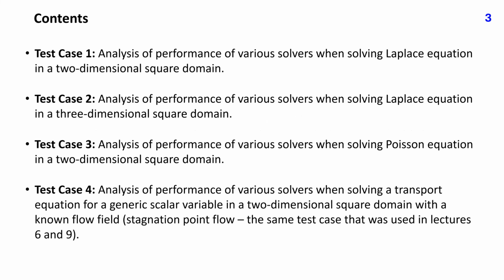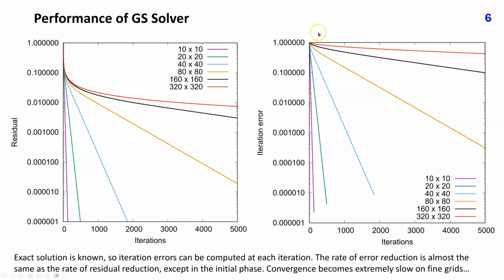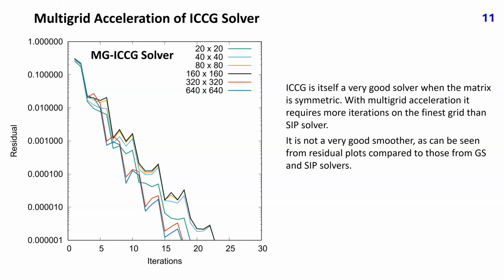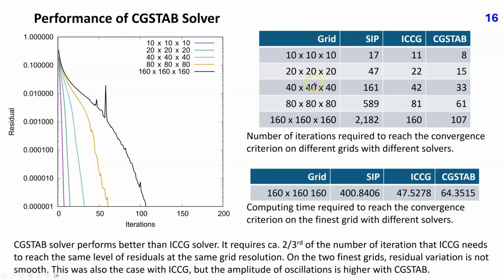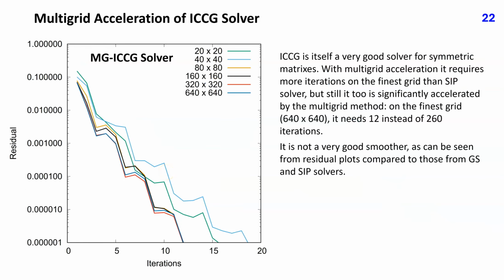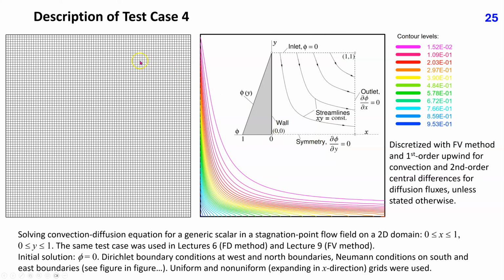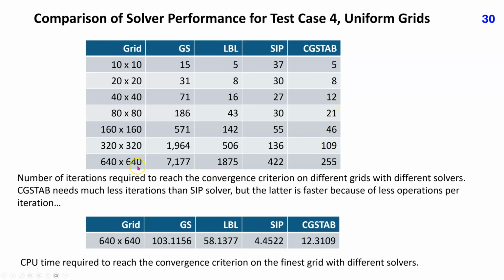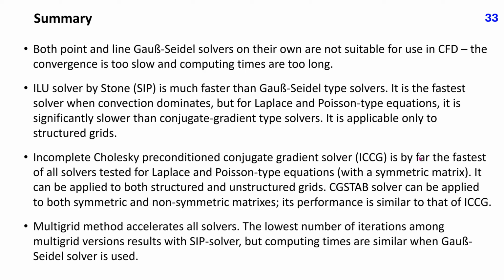12. Application examples for solving linear algebraic equation systems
In this lecture the performance of various solvers is analyzed when applied to 4 test cases representative of equations encountered in CFD.
The first test case deals with solution of Laplace equation in two dimensions. For this test case an analytical solution exists, so that iteration errors can be determined at each iteration. The same problem is then studied in three dimensions in the second test case.
The third test case is devoted to solving Poisson equation in two dimensions. Pressure or pressure-correction equations, which play an important role in algorithms for solving the Navier-Stokes equations for incompressible fluids, are of Poisson-type.
Finally, test case 4 deals with equation systems resulting from discretization of a transport equation for a generic scalar variable. The test case studied in lectures 6 and 9 is used, because the velocity field is available in analytic form, u = x and v = -y. The flux-making velocity is thus constant over each control volume face.
Eight solvers are tested – not all in each test case:
- Gauß-Seidel solver,
- Alternating Line Gauß-Seidel solver (i.e., line-by-line application of the direct solver for tridiagonal matrixes, TDMA, along one grid line),
- ILU solver by Stone ("strongly implicit procedure", SIP),
- Incomplete Cholesky preconditioned conjugate gradient solver (ICCG),
- CGSTAB solver,
- Multigrid acceleration with Gauß-Seidel solver as “smoother”,
- Multigrid acceleration applied to ILU solver by Stone,
- Multigrid acceleration applied to ICCG.
Computations are performed with computer codes written for this purpose; they will be available in source form in the supplementary material for this lecture.
You can download this video, the transcript of its soundtrack, and the PowerPoint presentation file  from this site: